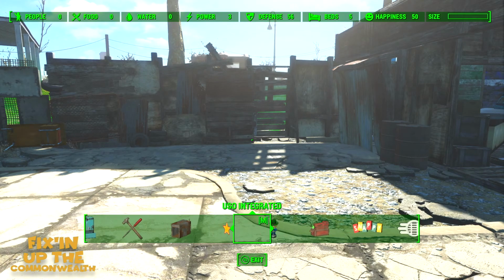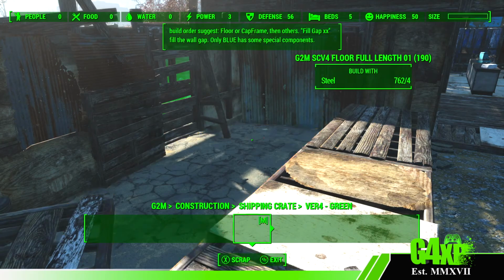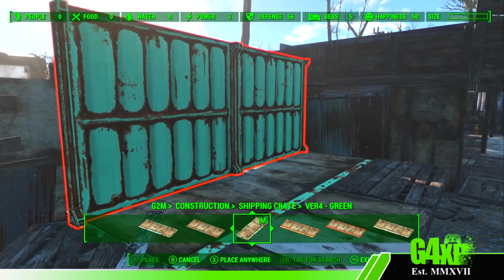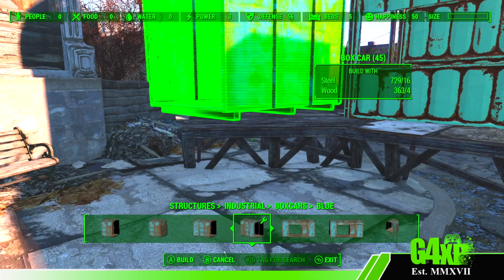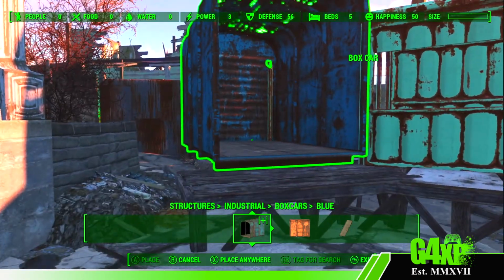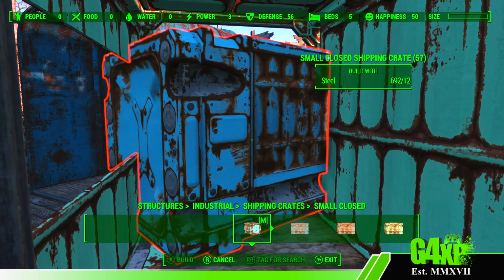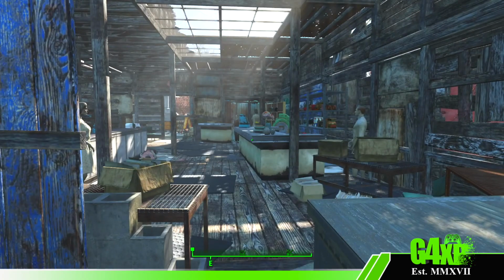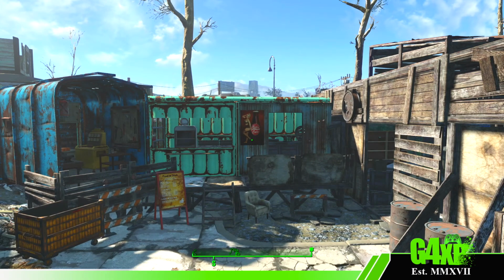Fix n Up The Commonwealth | Ep 8 | Jamaica Plains | Fillin Up Wee Spaces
Welcome back to the much loved series Fix n Up The Commonwealth and by popular demand we start a new settlement build at Jamaica Plains

Follow us week by week to see how we can transform this settlement into a trading hub for the inhabitants of the commonwealth.

Gaming 4 XP has over 2500 + hours in Fallout 4 and various other Bethesda games.

I am also very happy to get some gameplay in with other gamers especially for Fallout 76, so you can add me on Xbox Gamertag:G4XP

You can use our new Discord server to link up with other gamers, builders, YouTubers within the Fallout 76/Fallout Community if you need further help just click on the link below